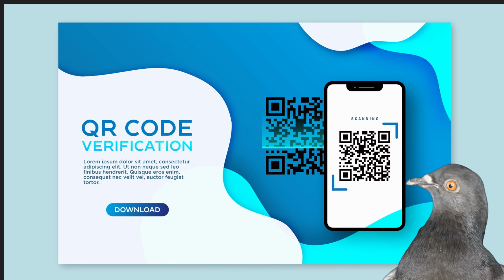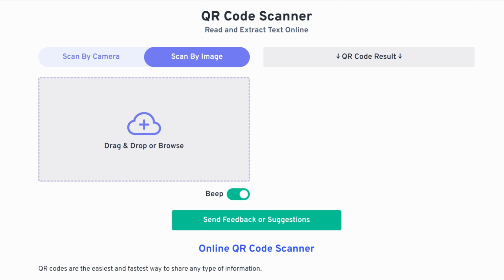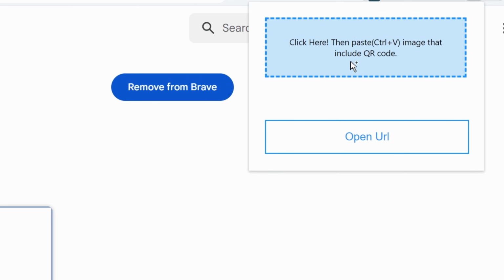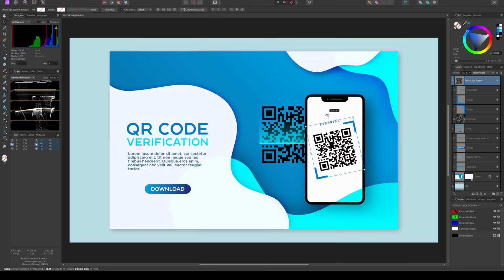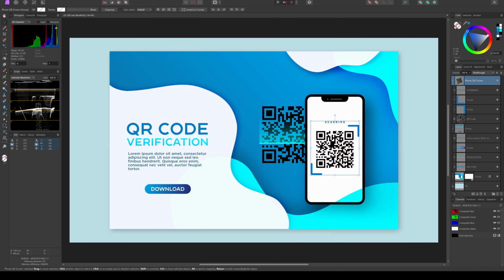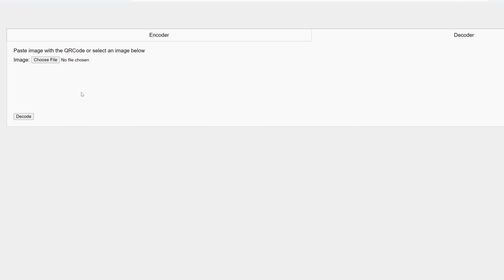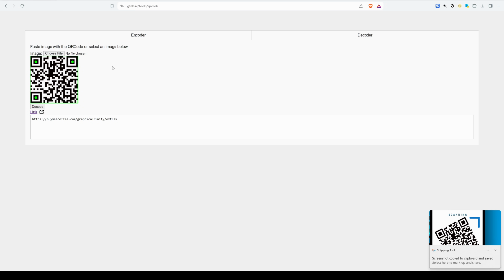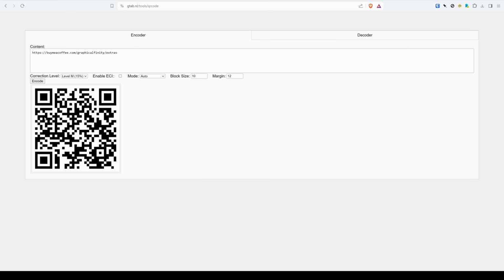Read QR codes on your desktop or laptop screen without camera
When you have QR-CODE on your screen and you want to know the link? You can use your camera and scan it.. but this is not always ideal as you want the link to be opened on your computer.

In this video, we'll take a look at some options.

Thanks again for watching and don't forget to support me :)